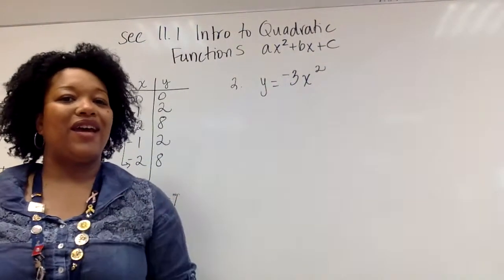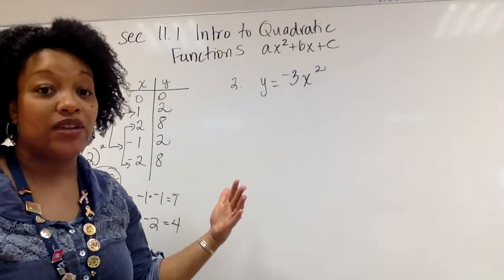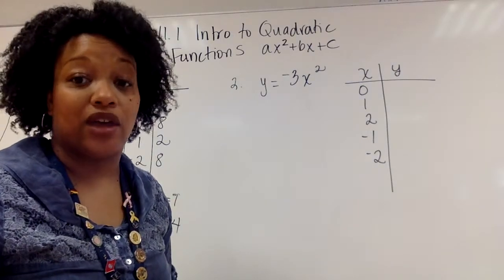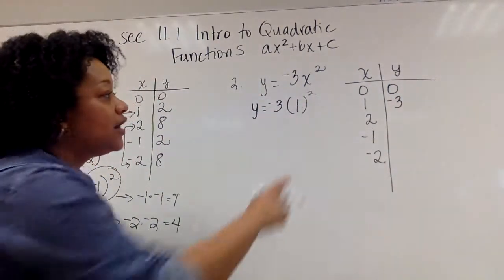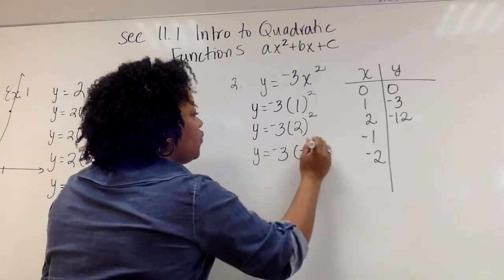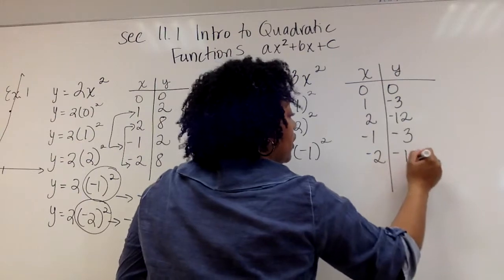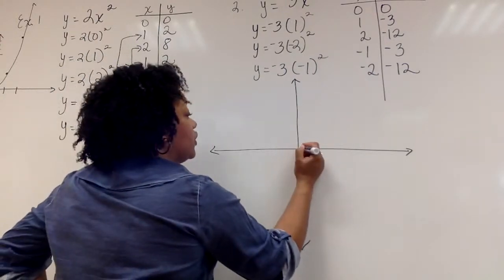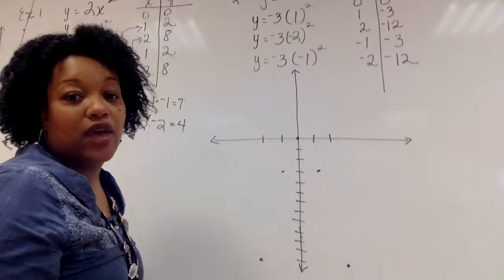Sec 11 1 pt 3